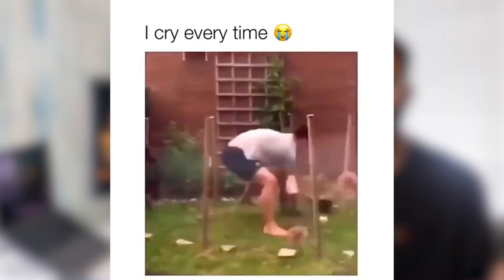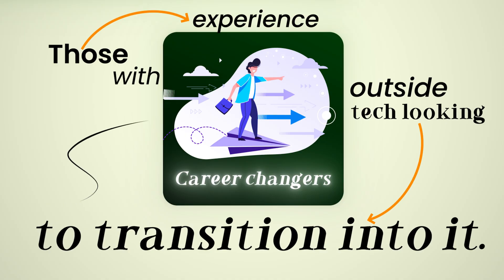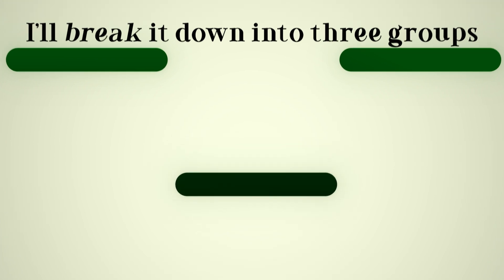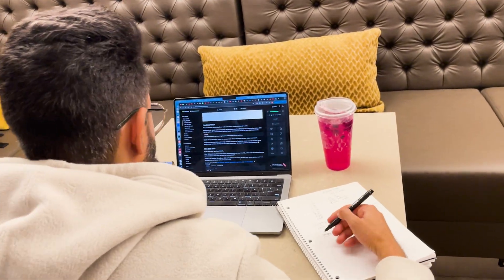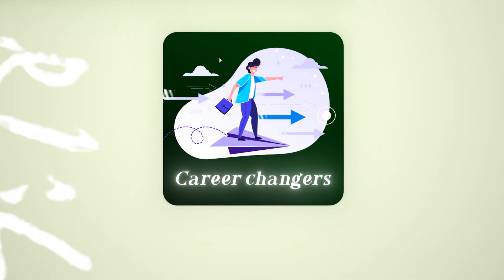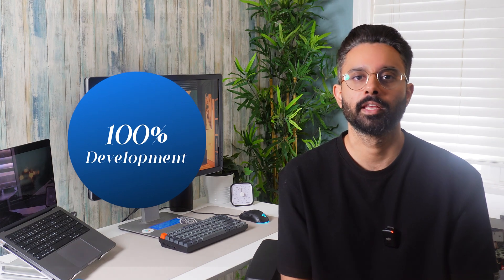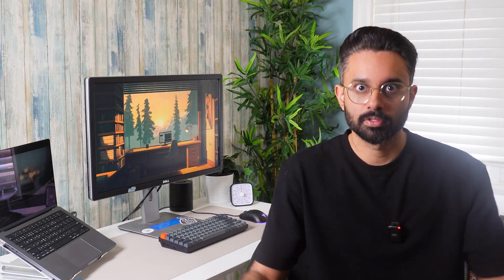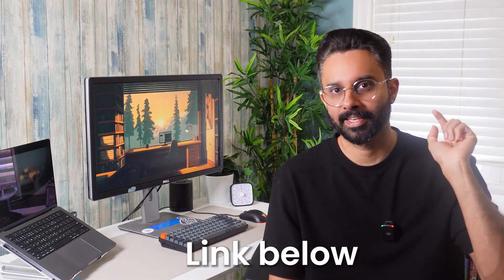DSA vs Development